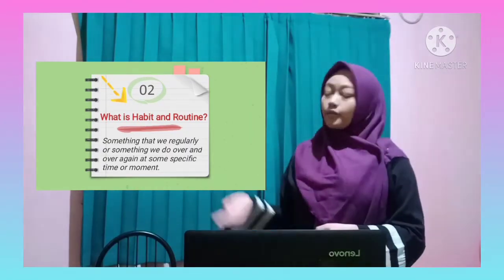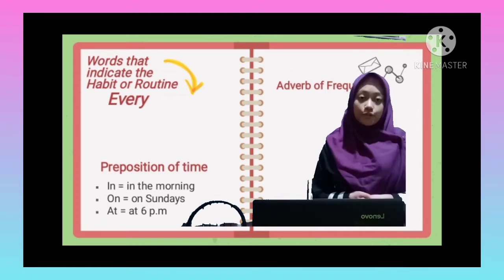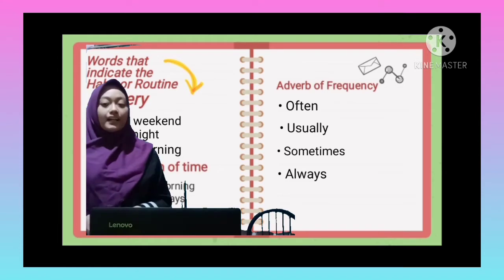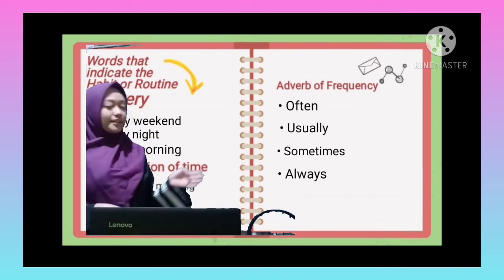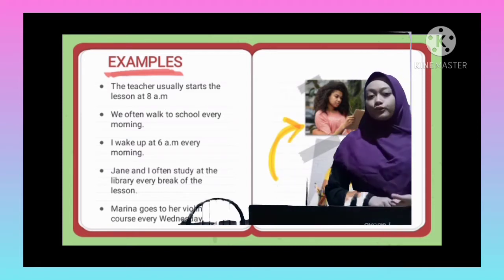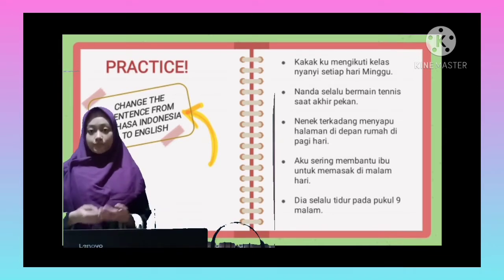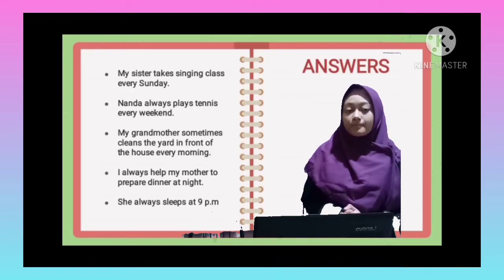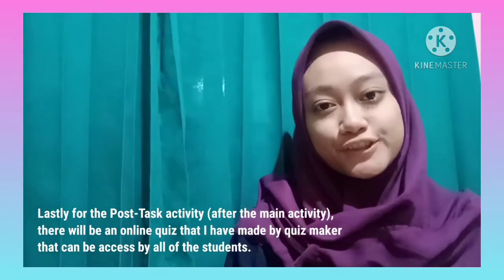Rizki Rienda S.P - Design High-Tech Instructional Media (Simple Present Tense; Habit or Routine)